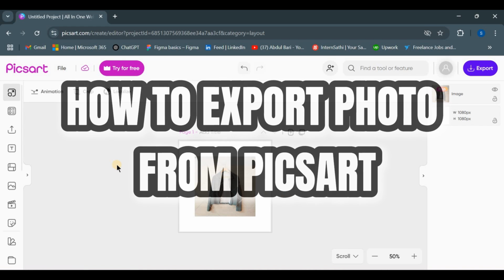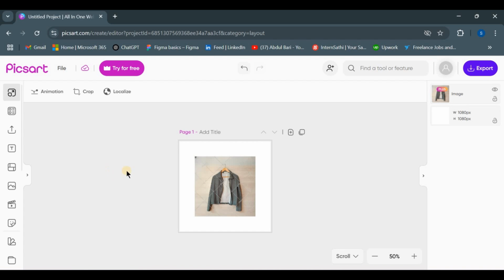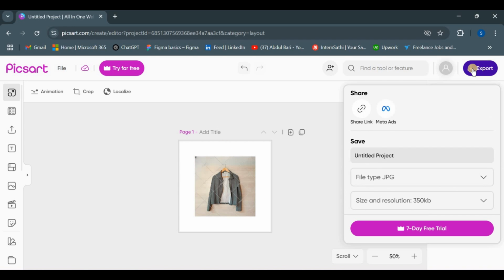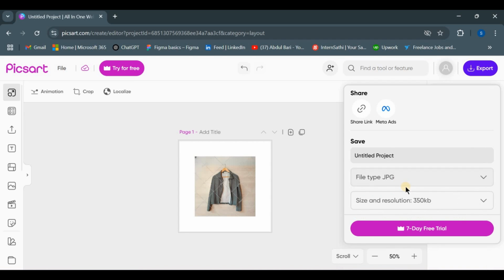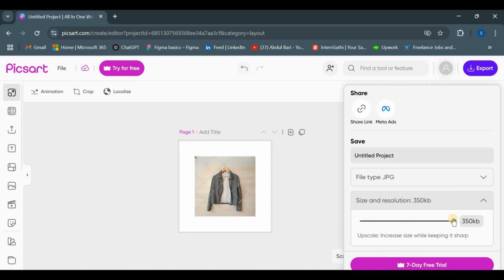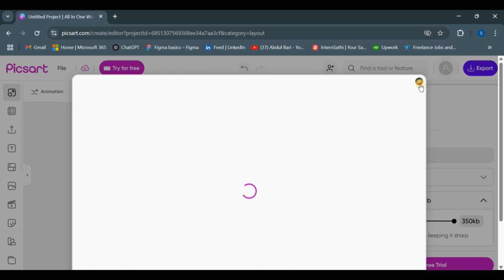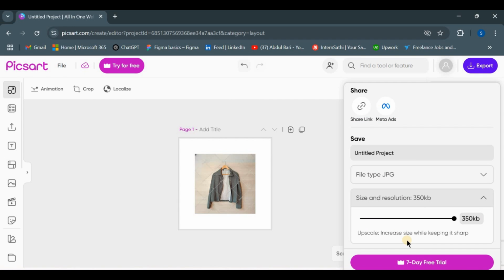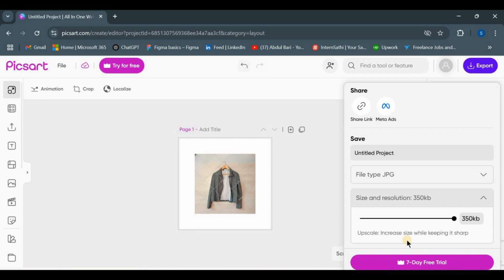How to Export Photo from Picsart 2025?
Exporting photos from Picsart is essential for sharing your creative edits across different platforms. The app provides multiple file format options and quality settings for flexible usage.

Understanding Picsart’s export features ensures your images are saved correctly for various purposes. This video explains the technical aspects of the export process for optimal results.